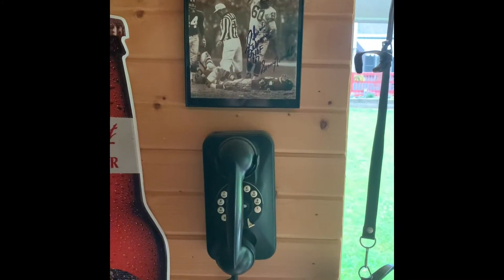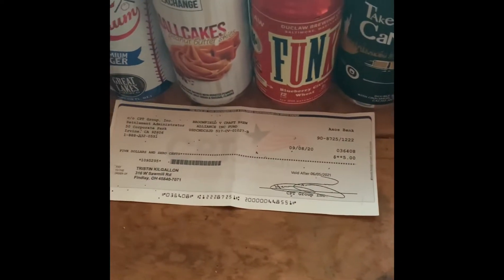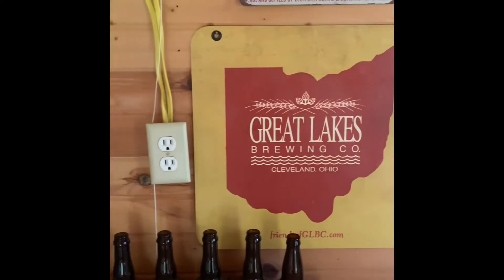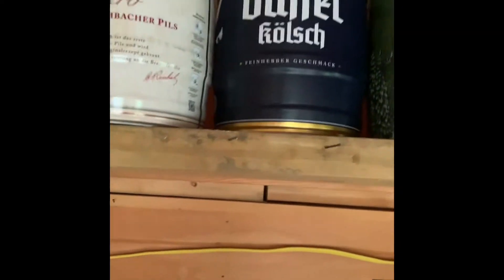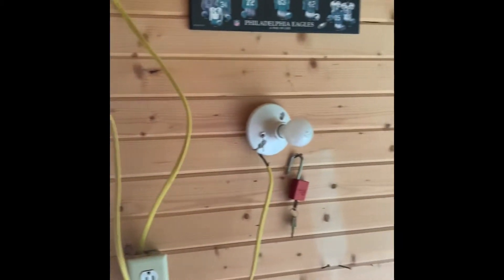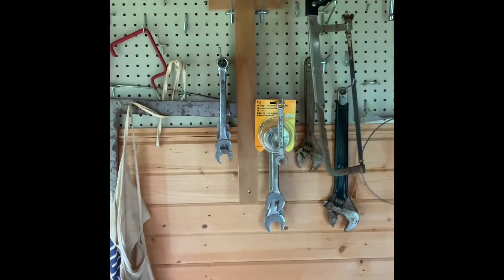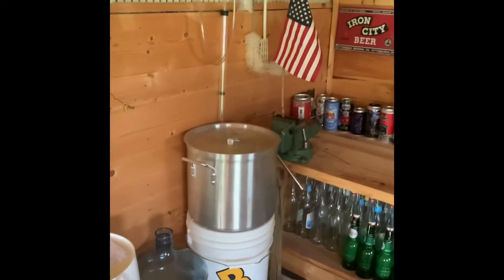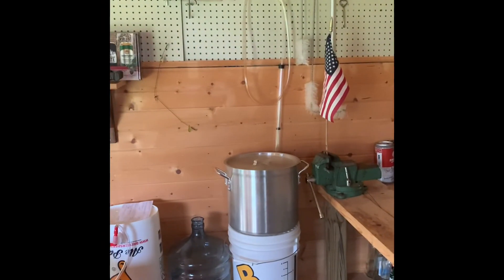Extra: Beer Shed Tour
A brief tour of my beer shed. It is a work in progress, but it is coming together...I would like to put up a solar panel and some new lighting eventually. I also need to put some shelves up to accommodate more bottles/can.